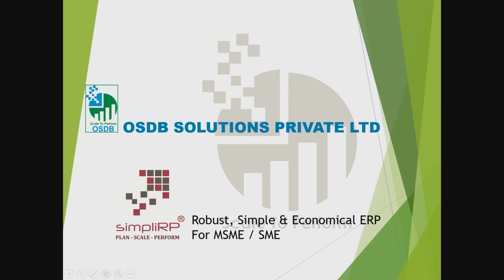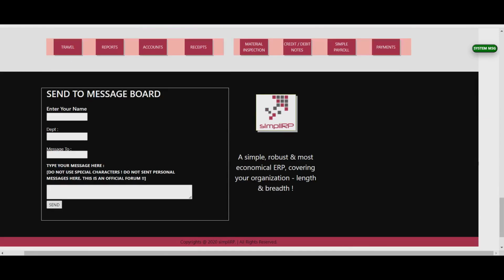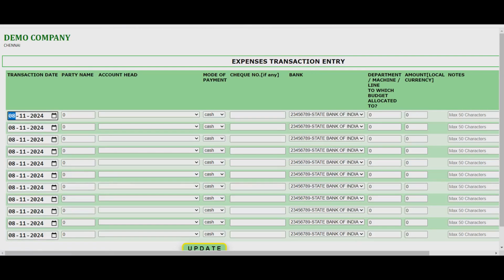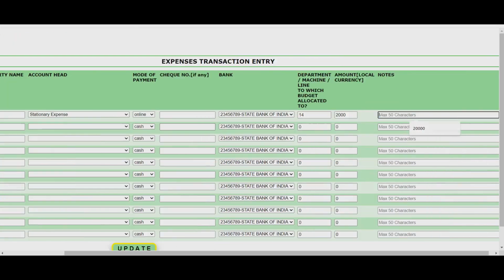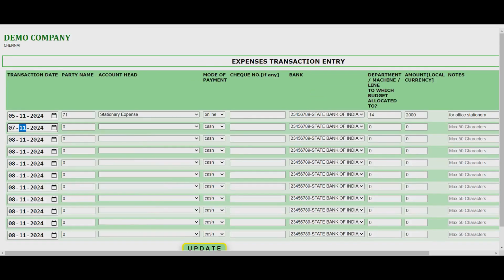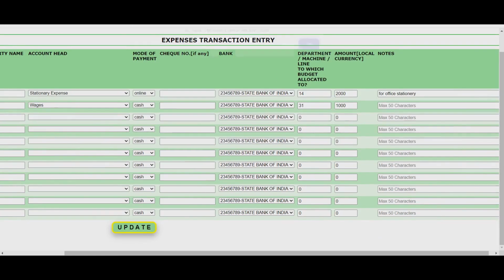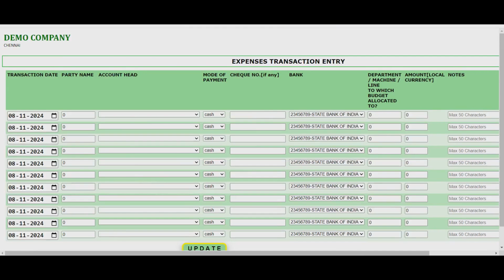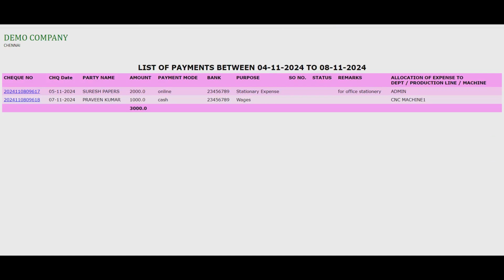An Unique Feature Of Fast EXPENSES ENTRY In simpliRP ERP For MSME ERP SME ERP